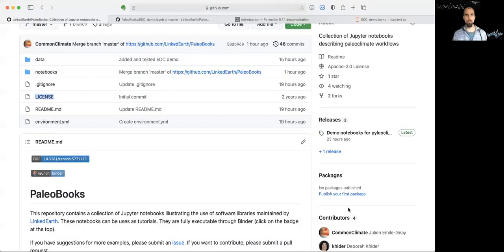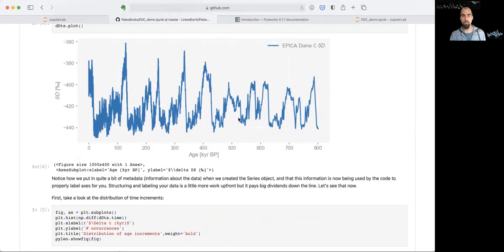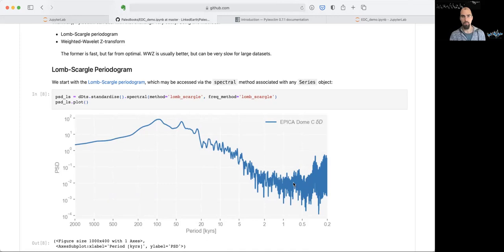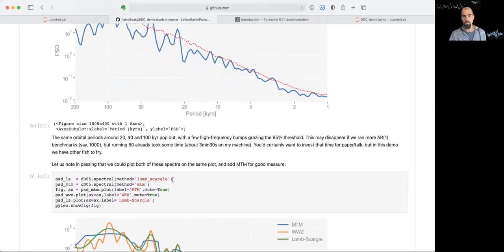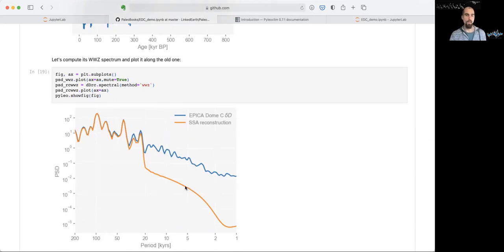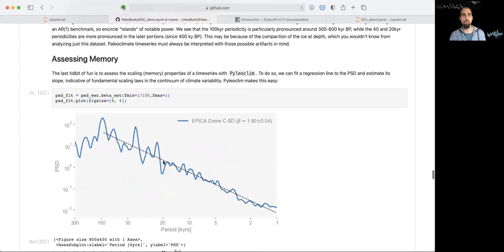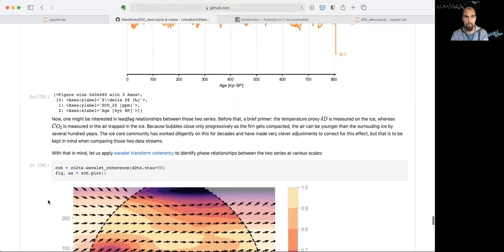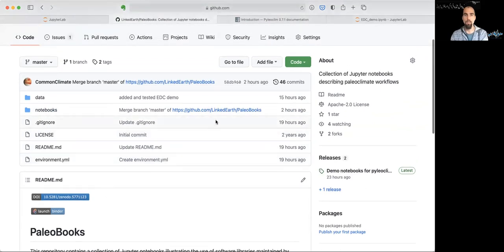Spectral Analysis in Pyleoclim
Julien Emile-Geay walks through a Notebook that describes the use of Pyleoclim to tease out signals from the EPICA Dome C ice core.